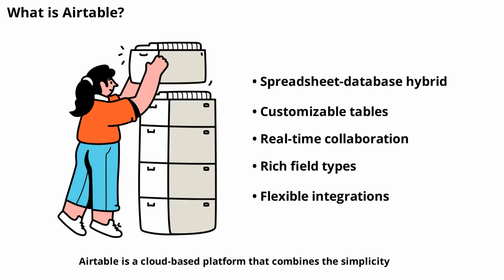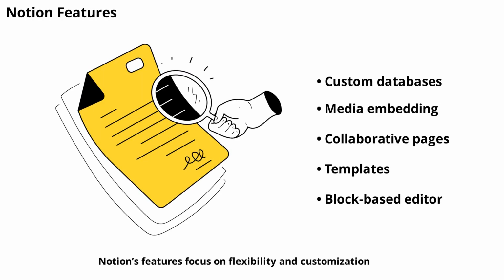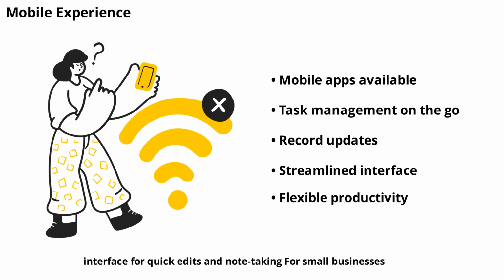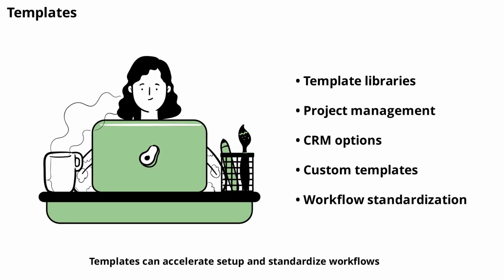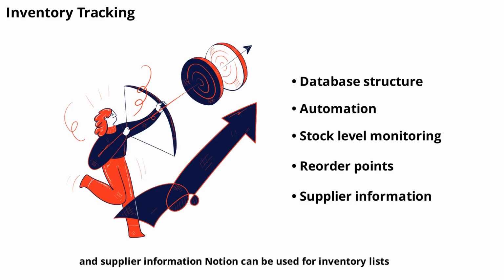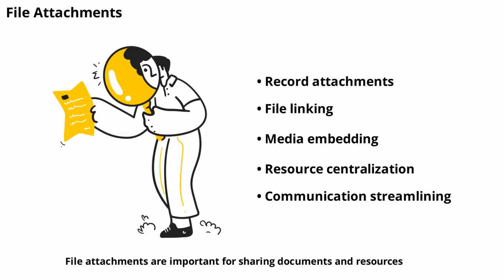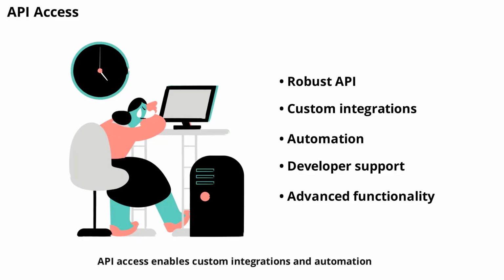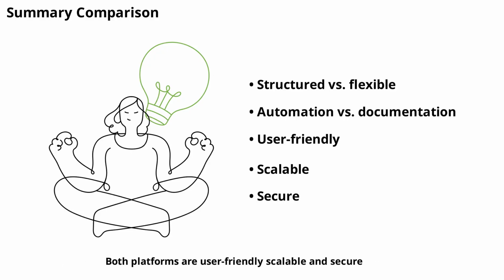Which is better for small businesses: Airtable or Notion?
Compare Airtable and Notion for small businesses with clear insights on pricing, ease of use, automation, project management, databases, collaboration, and scalability. This video helps entrepreneurs choose the right workspace for organizing operations, teams, clients, and growth more confidently today.